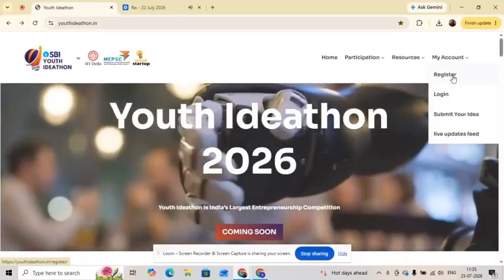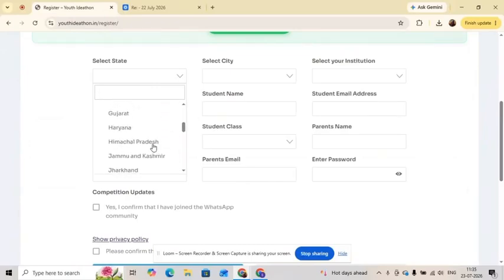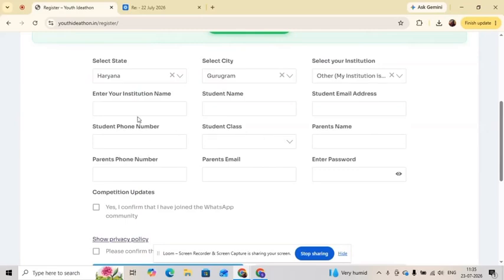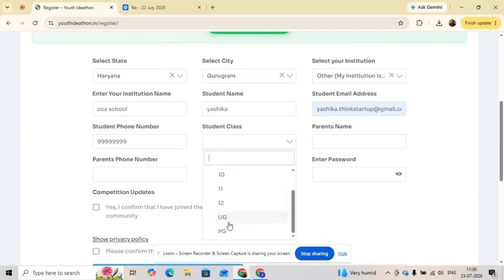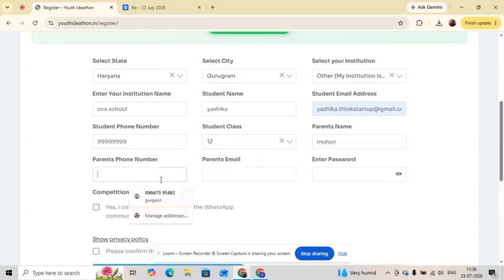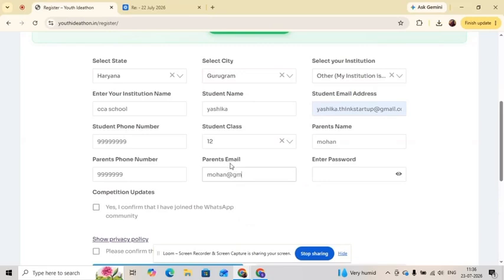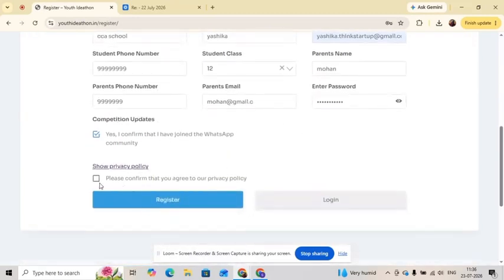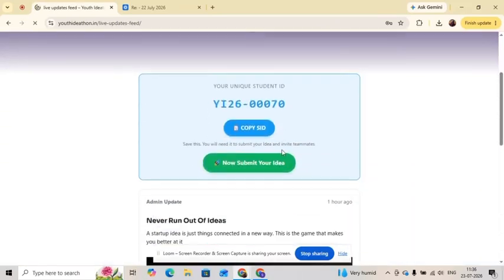How to Register & Get SID in Youth Ideathon 2026 | Step-by-Step Guide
Want to participate in Youth Ideathon 2026 but don’t know how to register? Don’t worry! In this video, we’ll show you exactly how to register and generate your unique Student ID (SID) in just a few simple steps.

📌 Step-by-Step Registration Steps:
1️⃣ Visit youthideathon.in
2️⃣ Click on My Account - Register
4️⃣ Complete verification & get your SID (Student ID)

💡 Save your SID safely—you will need it to submit your innovative ideas and invite teammates!

𝐒𝐭𝐚𝐫𝐭𝐮𝐩 𝐈𝐧𝐝𝐢𝐚 | 𝐄𝐧𝐭𝐫𝐞𝐩𝐫𝐞𝐧𝐞𝐮𝐫𝐬𝐡𝐢𝐩 | 𝐘𝐨𝐮𝐭𝐡 𝐈𝐝𝐞𝐚𝐭𝐡𝐨𝐧 | 𝐈𝐧𝐧𝐨𝐯𝐚𝐭𝐢𝐨𝐧 | 𝐒𝐭𝐮𝐝𝐞𝐧𝐭 𝐅𝐨𝐮𝐧𝐝𝐞𝐫𝐬